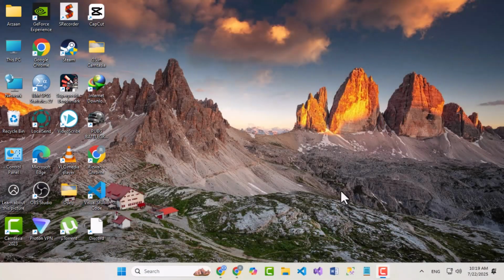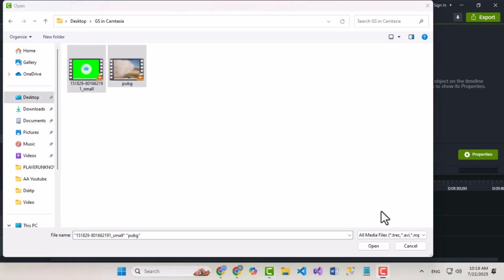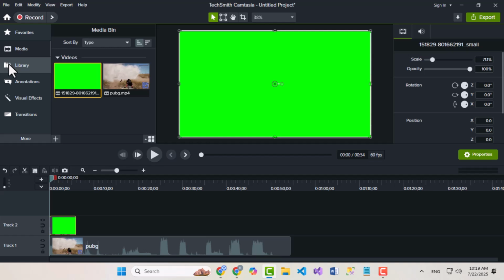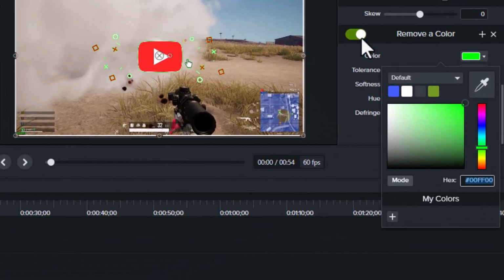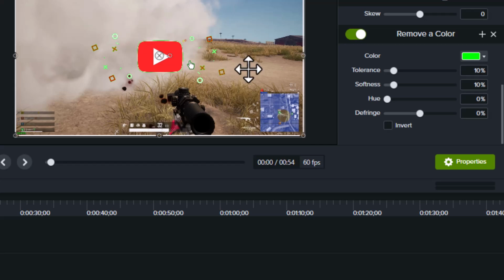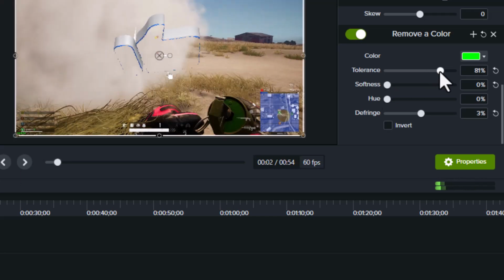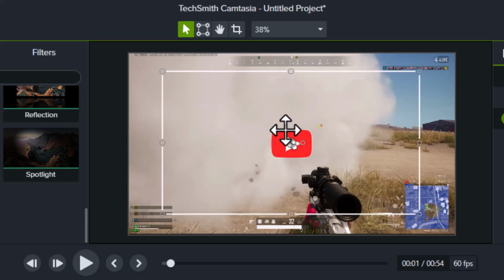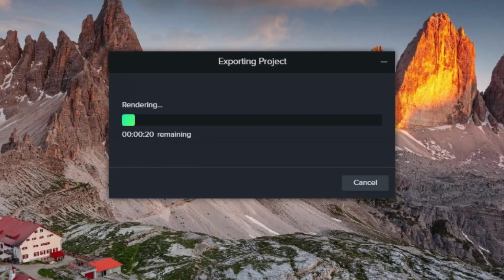How to Remove Green Screen in Camtasia | Step-by-Step Tutorial for Beginners (2025)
🎬 Learn How to Remove Green Screen in Camtasia the Easy Way!

In this Camtasia tutorial, I’ll show you exactly how to remove green screen background from any video and replace it with a professional-looking image or video. Whether you're a YouTuber, content creator, or educator, this step-by-step guide is perfect for beginners.

📌 What You’ll Learn in This Video:

How to import green screen video and background in Camtasia

How to apply the "Remove a Color" effect

How to fine-tune your settings for a clean result

How to export your final video in HD

No plugins needed. Just your Camtasia software and your creativity!
Perfect for creating reaction videos, tutorial overlays, educational content, or vlogs with custom backgrounds.

👇 Timestamps
00:00 – Intro
00:16 – Import Green Screen Video
00:26 – Add Media to Timeline
00:45 – Apply Remove a Color Effect
01:18 – Fine-Tuning Settings
01:48 – Resize and Reposition
02:12 – Export Video
02:26 – Outro